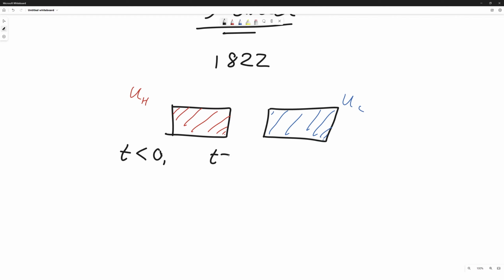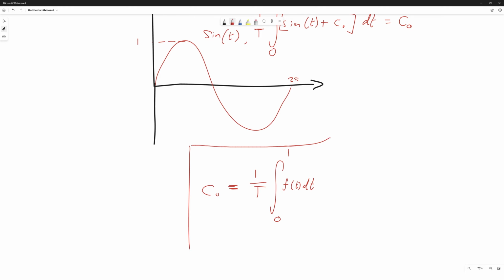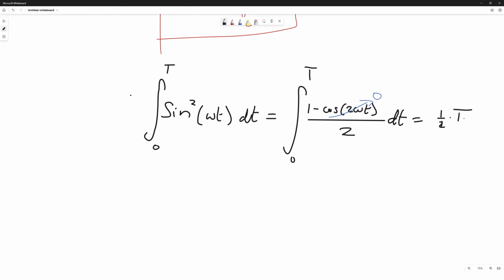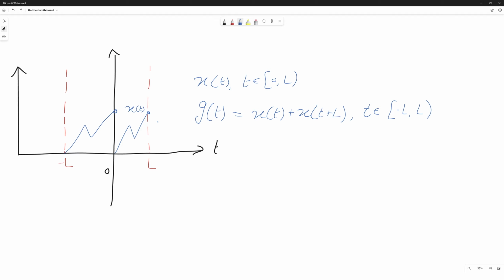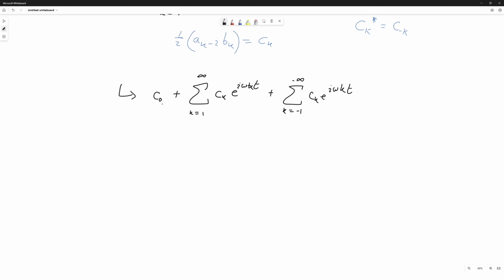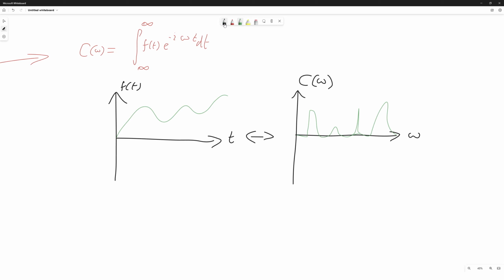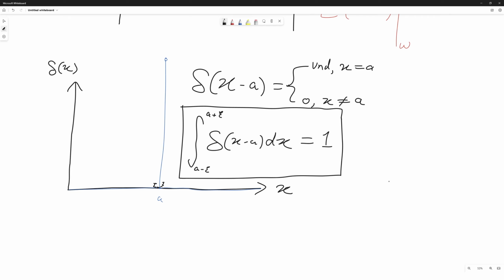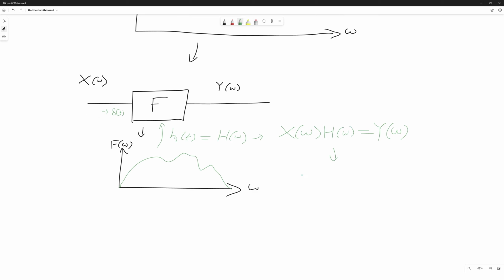Demistifying Electrical Engineering | Video 3: Fourier, Fourier, and more Fourier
One of the greatest barriers for people to learning Science and Engineering is the amount of mathematics that's involved. When moving on to more advanced mathematics, it can often times start to feel more like magic than logic.
This video is the third video in a series of videos dedicated to proving that all mathematics, no matter how advanced, can be broken down into simple logical concepts.

This video takes a different form to the first video, due to time constraints, as I felt that elaborating on the content took priority over aesthetic and polish. Despite this, I still aim to convert the contents of this video into the style of animation from the first video in due time.